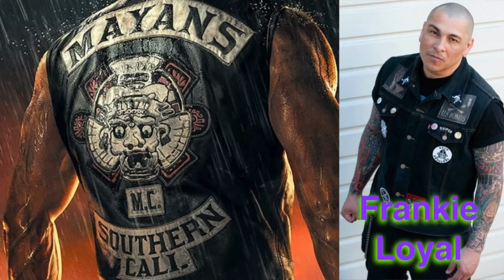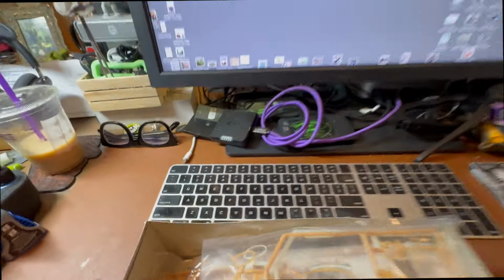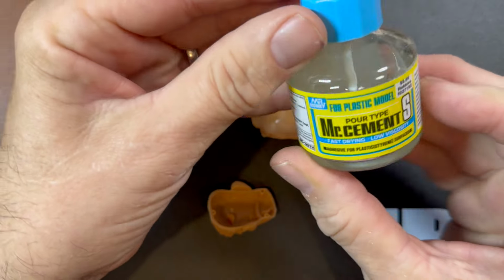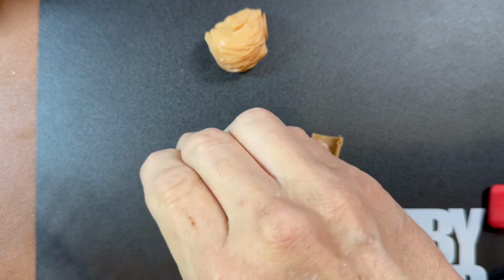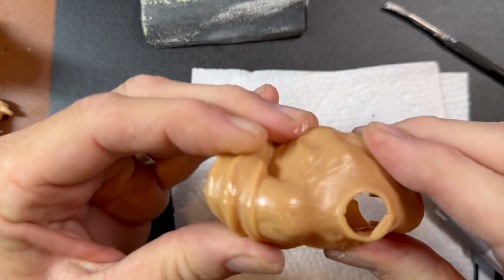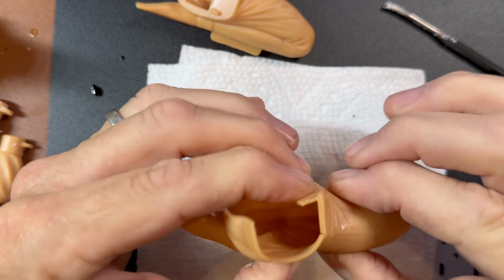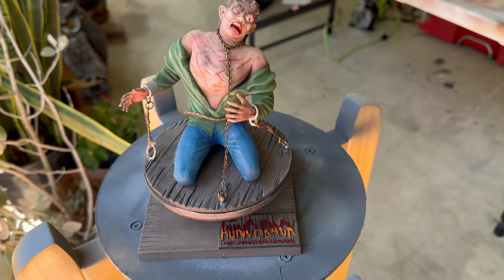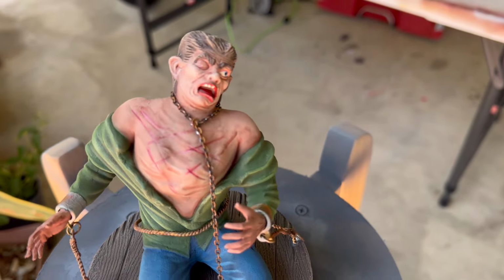THE HUNCHBACK OF NOTRE DAME PLASTIC MODEL KIT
The The Hunchback of Notre Dame plastic model kit. This was fun build, donated by Frankie Loyal.
The Hunchback of Notre Dame is set in Paris during the 15th century. The story centres on Quasimodo, the deformed bell ringer of Notre-Dame Cathedral, and his unrequited love for the beautiful dancer La Esmeralda. Esmeralda, born Agnès, is perceived to be a French Roma girl. Her biological mother is a former prostitute once known as Paquette la Chantefleurie but now known as Sister Gudule; her paternity is unknown. Fifteen years before the events of the novel, a group of Roma kidnapped the infant Agnès from her mother’s room. Esmeralda has no knowledge of her kidnapping: she lives and travels with the Roma as if she is one of them. Quasimodo first meets Esmeralda at the Feast of Fools, an annual festival parodying ecclesiastical ritual and cardinal elections. During the festival, Quasimodo is elected “Pope of the Fools” and subsequently beaten by an angry mob. Esmeralda takes pity on him and offers him a drink of water. Quasimodo thereafter falls in love with the dancer and decides to devote himself to protecting her.
 🧳 AWESOME CAMERA BAGS!
🕺 RIKKI’S CLOTHES:
🎬. Production Notes:
All Content Created By (except where noted):
Rikki Rockett / Slave To The Rhythm Productions, Inc.
Management & BRANDING / INFLUENCER INQUIRIES
NOTE: Product reviews are completely independent. Thank you! My videos and opinions are not paid for by any outside organizations or manufacturers.